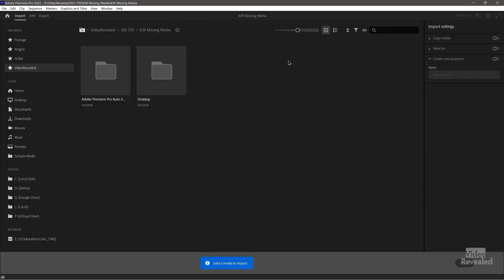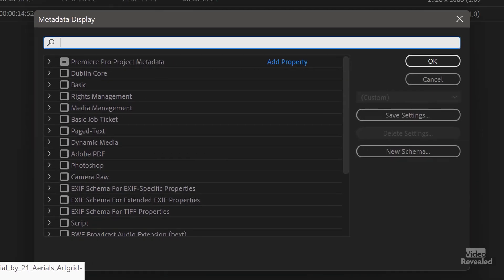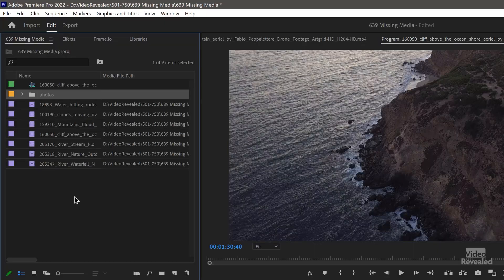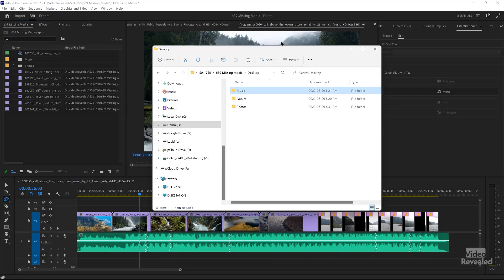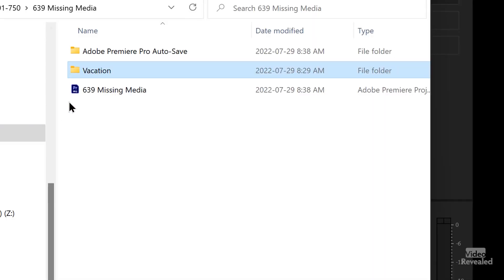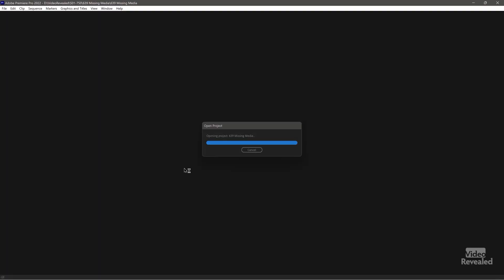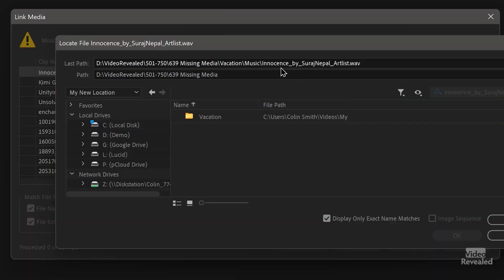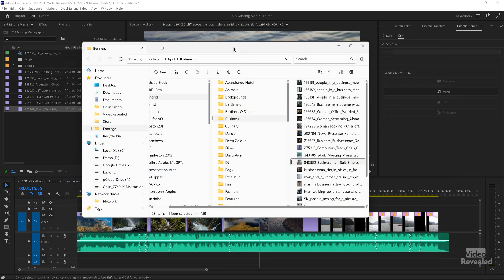Why your media is missing in Adobe Premiere Pro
This tutorial shows you why renaming and moving files and folders will cause issues in Premiere Pro. It also explores how Premiere Pro can automatically update links to missing media.

QUESTIONS?

THANKS!